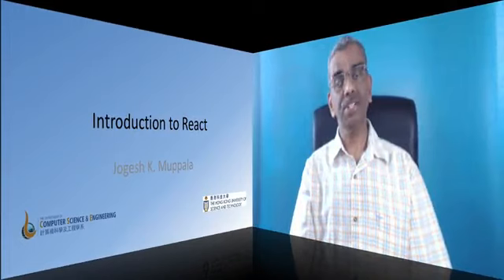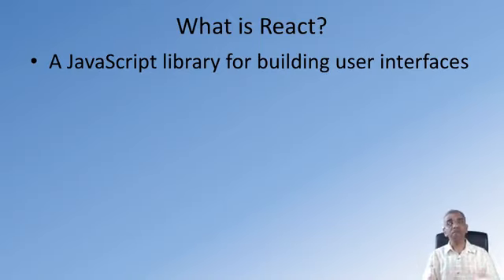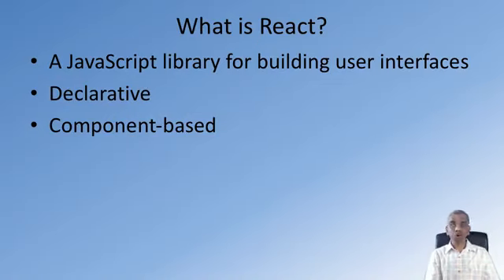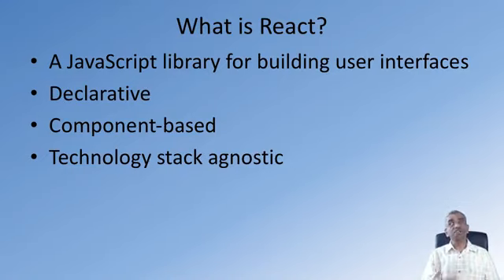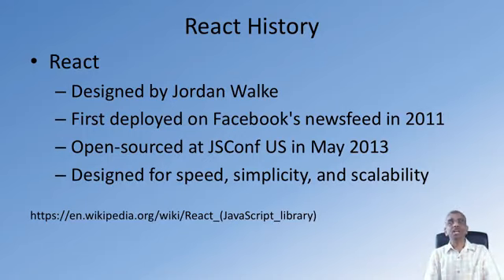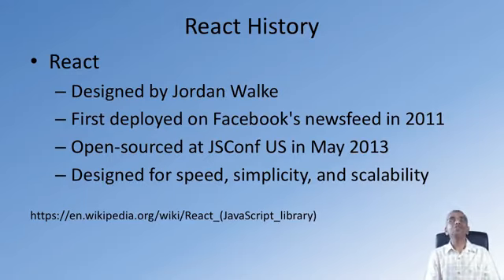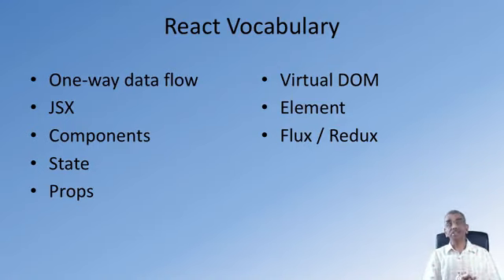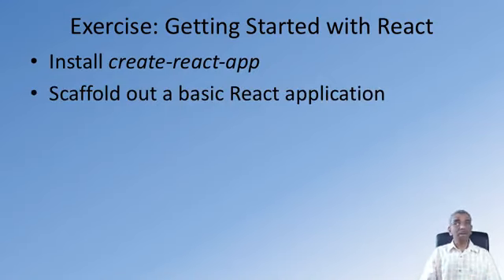11. Introduction to React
11. Introduction to React